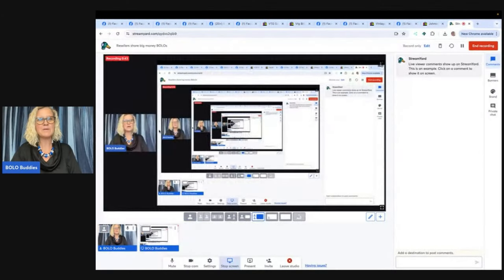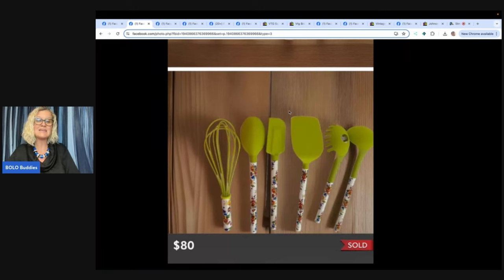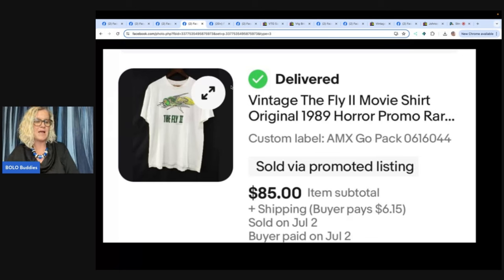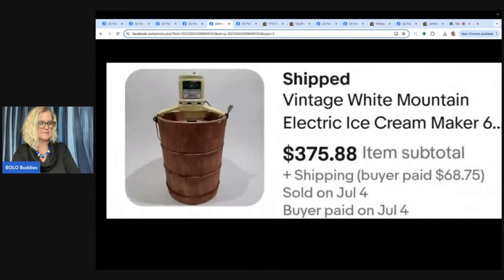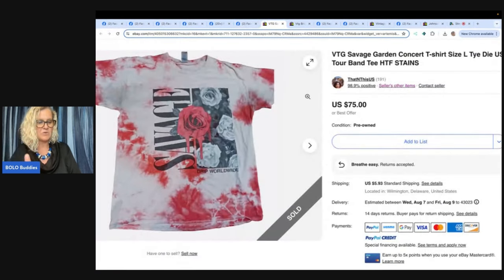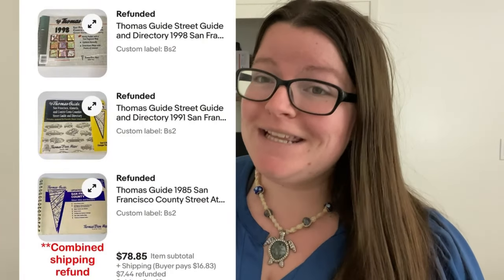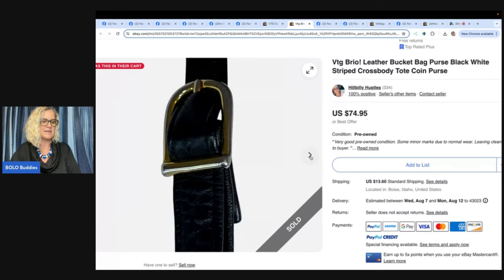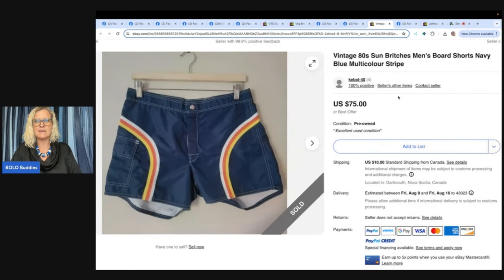You are DEFINITELY a RESELLER if you Would Sell THIS Resellers Share Big Money BOLOs